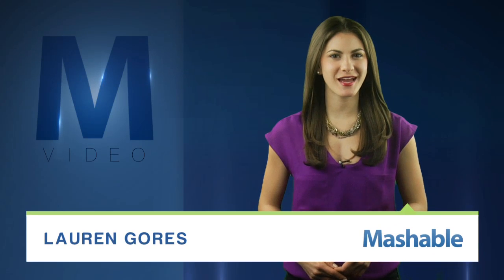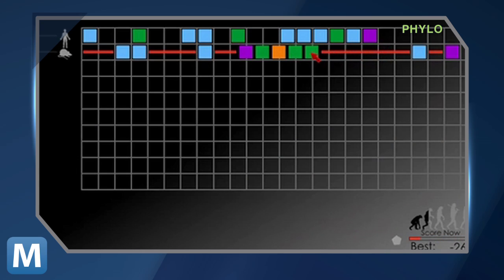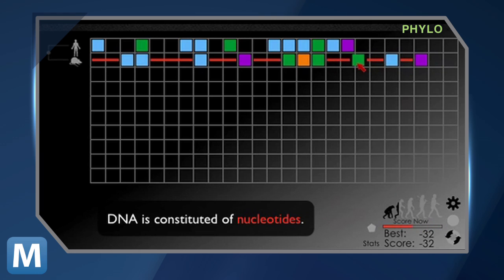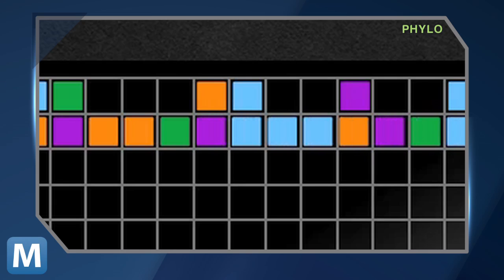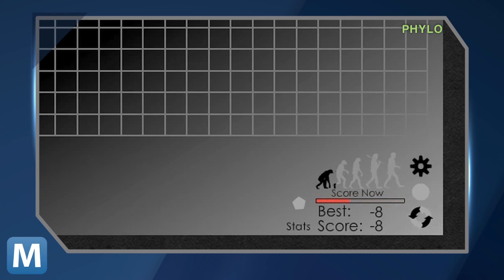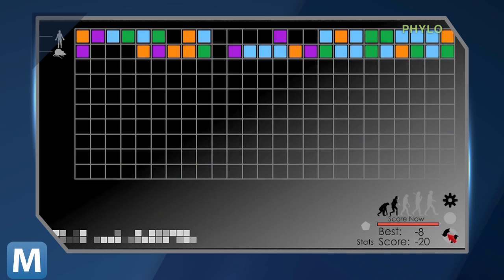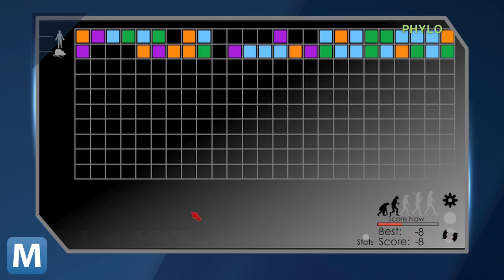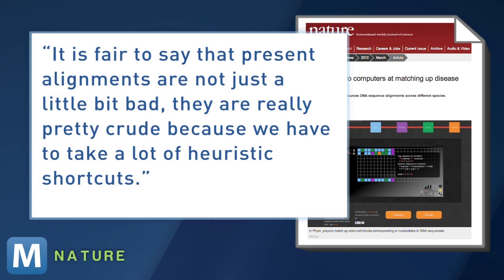Phylo Gets Gamers to Help Sequence DNA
Gamers have embraced the online game Phylo that was created to help solve a problem in computing Multiple Sequence Alignments.  Now, they're scoring higher than the computers they're competing against.